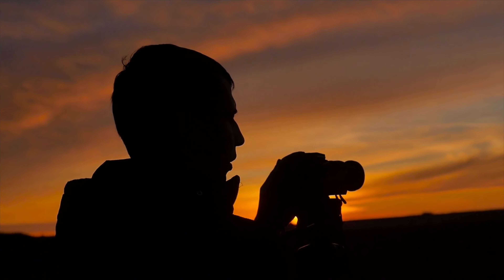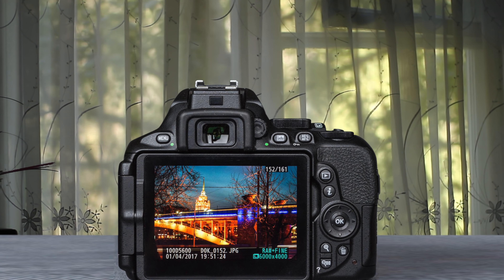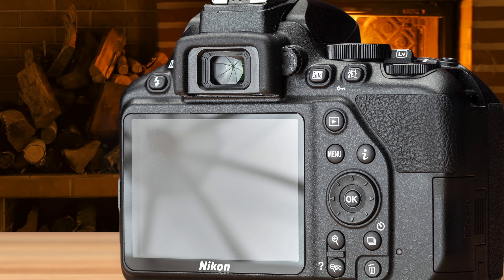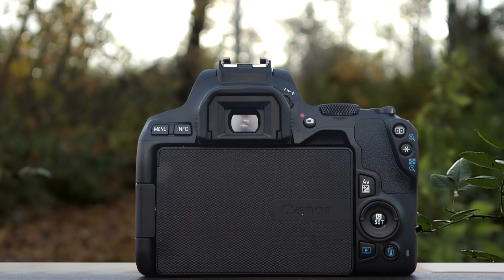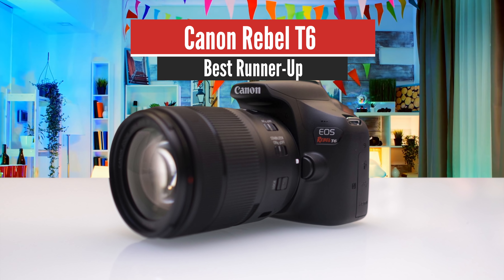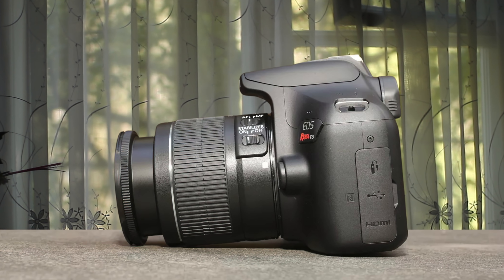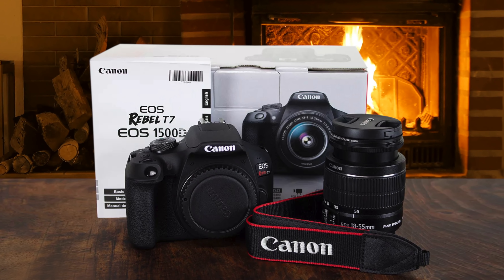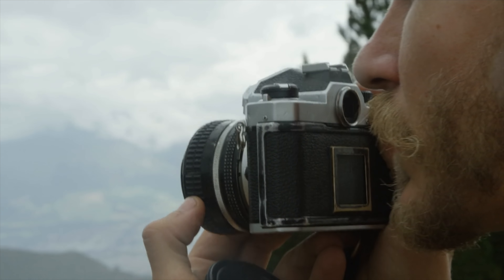Best Budget DSLR Cameras in 2023 - 5 Cheap Picks For Beginner Photographers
► Links to the best budget dslr cameras we listed in this video:

► 5. Nikon D5600
► 4. Nikon D3500
► 3. Canon EOS REBEL SL3
► 2. Canon Rebel T6
► 1. Canon EOS Rebel T7
►UK Links◄
► 5. Nikon D5600
► 4. Nikon D3500
►CA Links◄
► 5. Nikon D5600
► 4. Nikon D3500
►GER & EU Links◄
► 5. Nikon D5600
► 4. Nikon D3500

10BestOnes is a participant in the Amazon Services LLC Associates Program, an affiliate advertising program designed to provide a means for sites to earn advertising fees by advertising and linking to Amazon.com. As an Amazon Associate I earn from qualifying purchases.